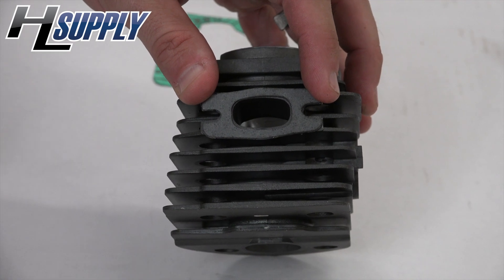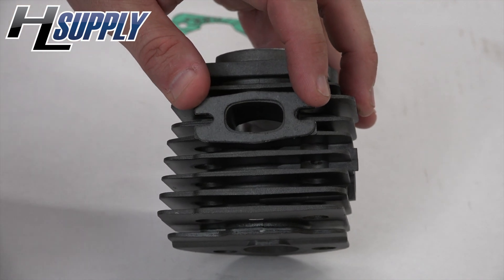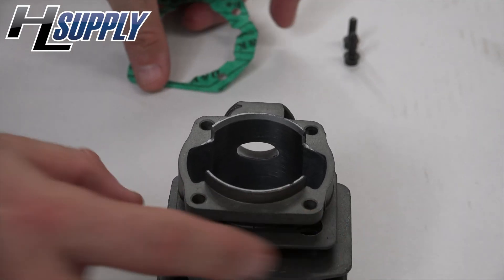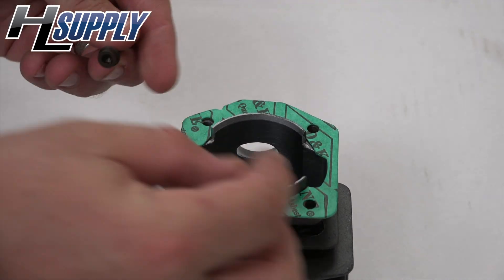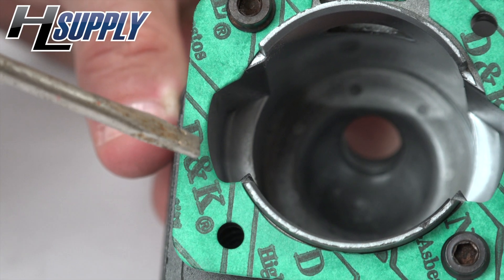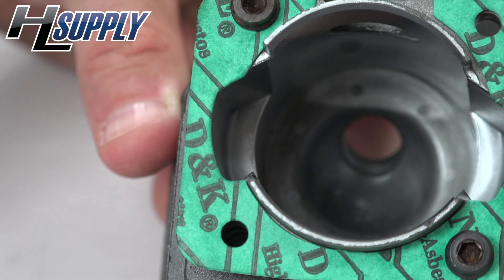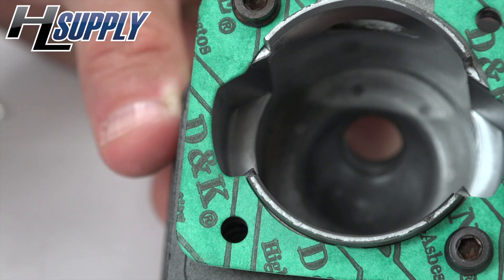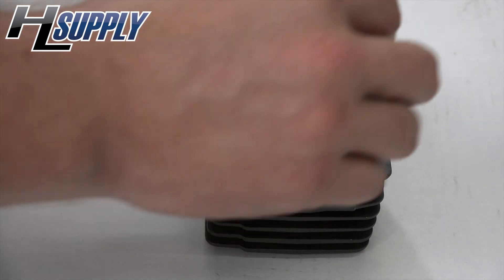Do This Every Time You Install a Cylinder Kit...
Here is an easy and necessary step you should do when replacing a cylinder of gaskets.

We're talking about Port Matching the gaskets.

In this video Bobby of HLSupply.com teaches how to check your gasket for proper flow. The cylinder used in this video in for a Husqvarna 51, 55 chainsaw. This technique can be used for any small engine.